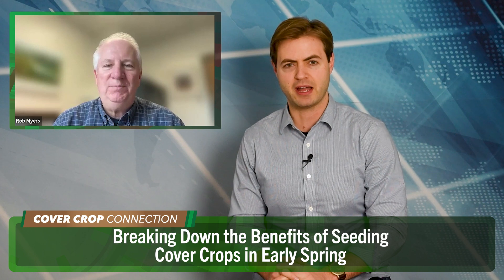Breaking Down the Benefits of Seeding Cover Crops in Early Spring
Frost seeding legumes and spring cereals can work very well according to University of Missouri agronomist Rob Myers. And as Rob tells us here in the Cover Crop Connection, if you want to wait a little bit longer and plant your covers in April, that’s perfectly fine, too.